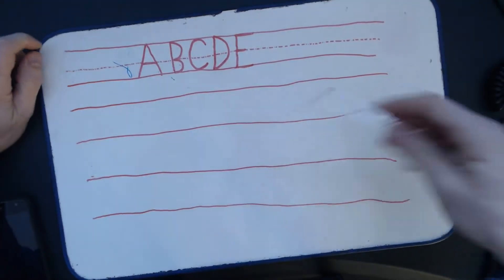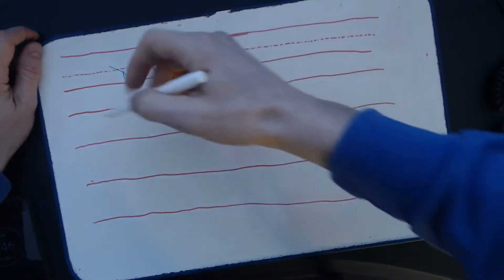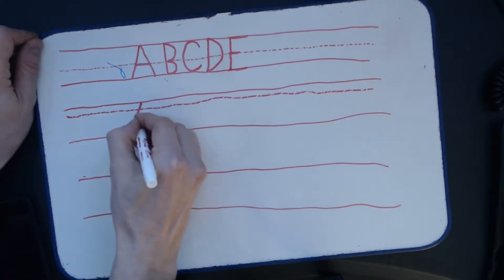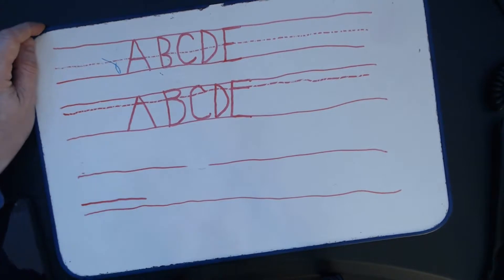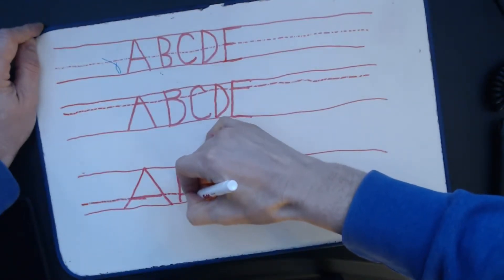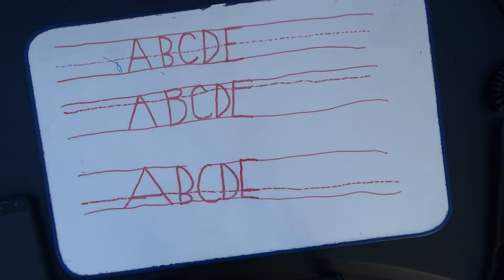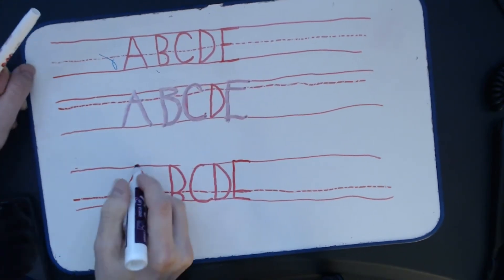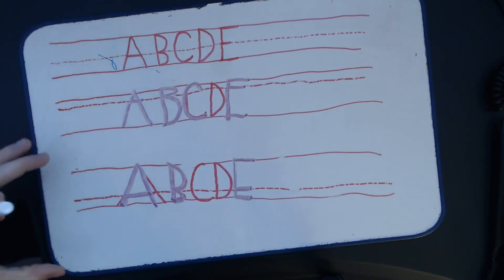How To Draw Art Deco Letters - Changing the X-Height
Hand Lettering may seem intimidating, but its really as simple as printing letters.

Once you learn about some of the basics of letterforms, you can start to manipulate them to create any sort of cool, unique customized letters  you can imagine.